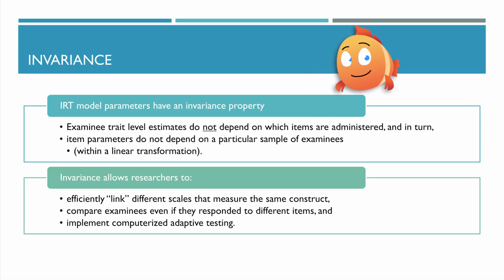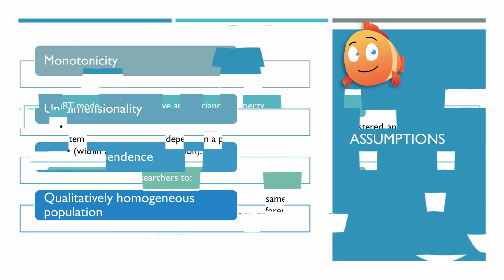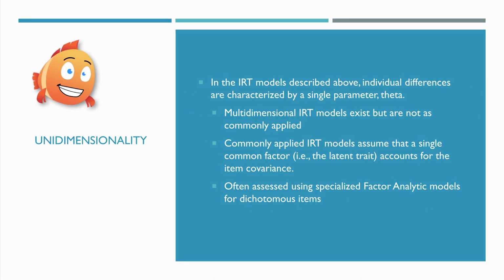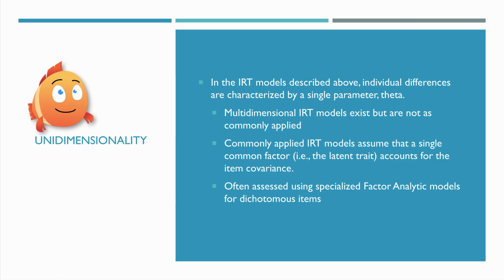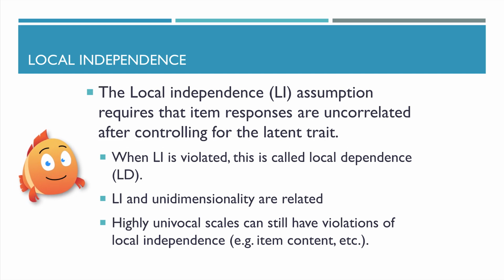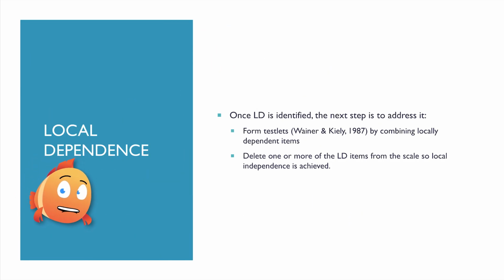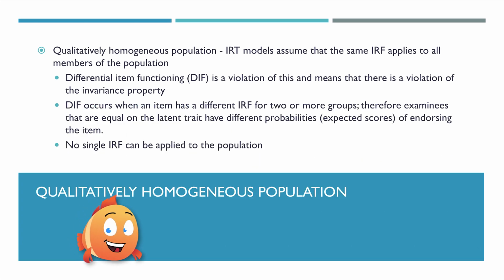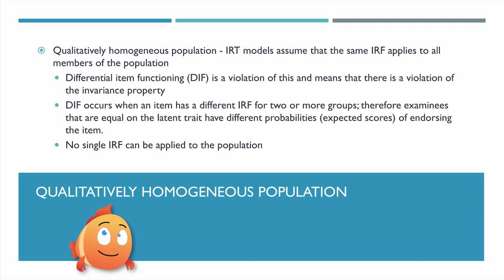Invariance and Assumptions (11.05)